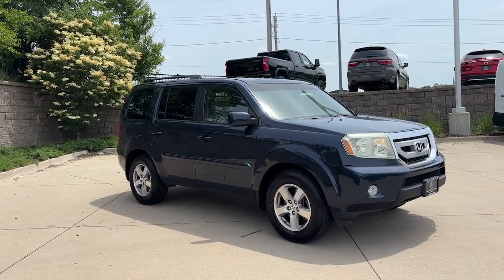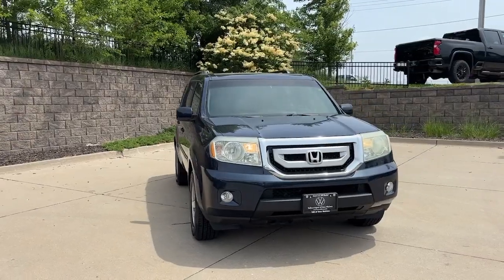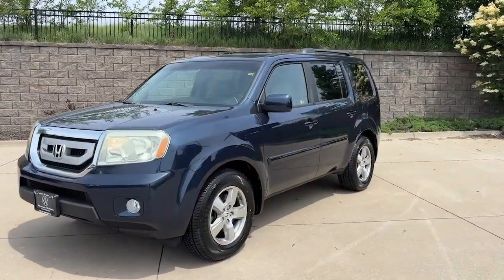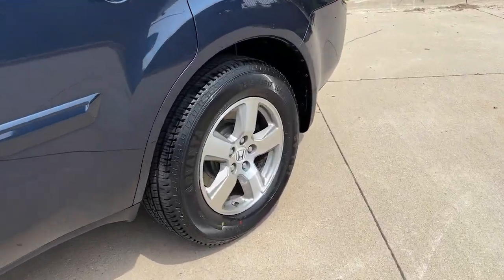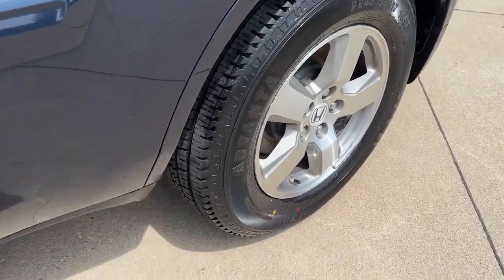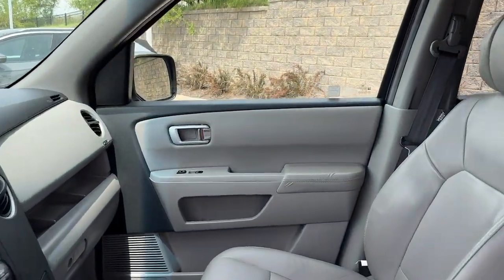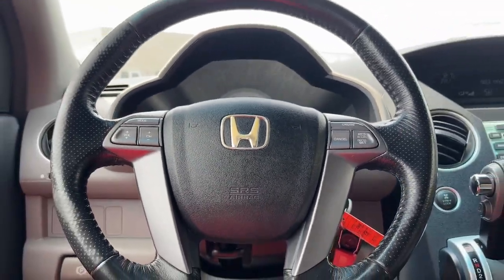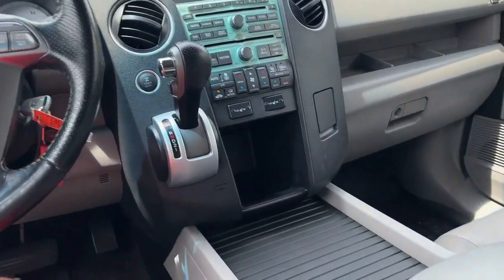2010 Honda Pilot EX-L IA Johnston, Des Moines, Urbandale, West Des Moines, Ankeny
Pre-Owned 2010 Honda Pilot EX-L available at Lithia VW of Des Moines located in 5200 Merle Hay Rd, Johnston, IA, 50131. Servicing the Johnston, Des Moines, Urbandale, West Des Moines, Ankeny area.
Please mention the stock AB016579V when you contact the dealership for this vehicle.

You will be amazed by this   2010  Honda Pilot.  Looking for a can-do family SUV? This stylish Pilot delivers a smooth, comfortable passenger experience with seating for up to eight, the latest in safety and connectivity technology, powerful performance, all-wheel-drive, and ample cargo space.  Modern refinement meets rugged capability in this family-friendly Honda Pilot. Come on in and take out for a drive.